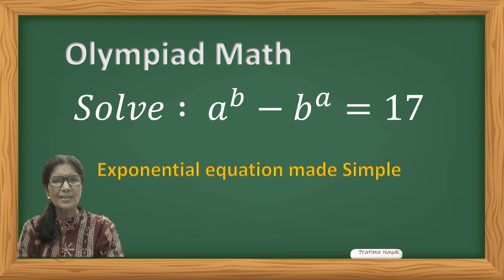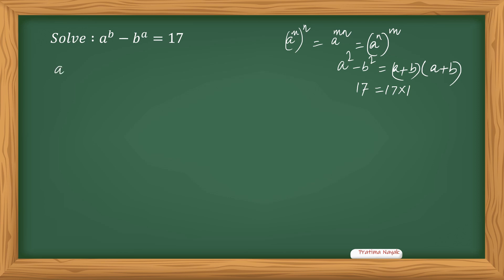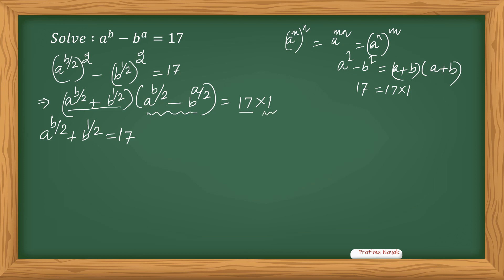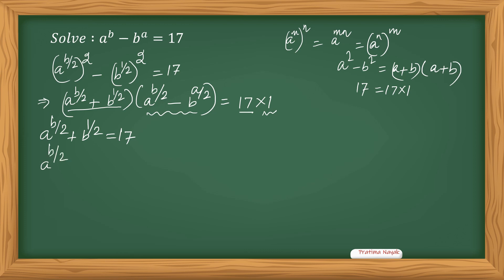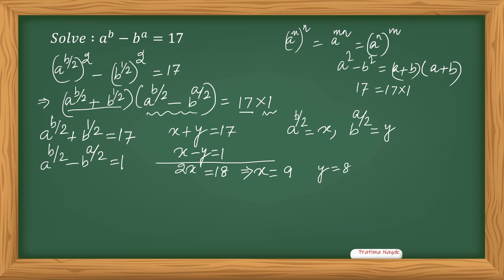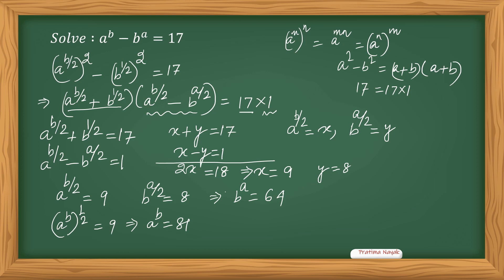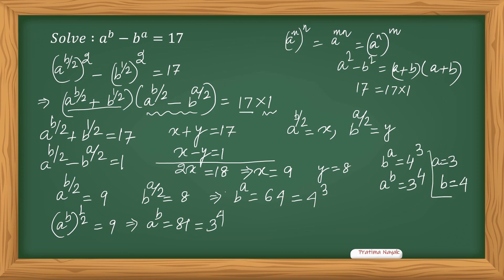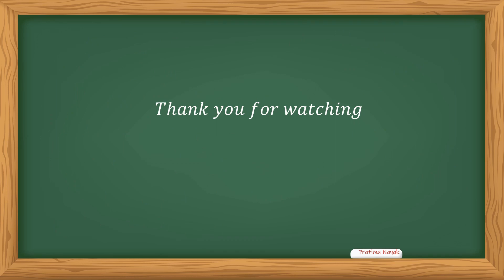MATH OLYMPIAD | ALGEBRA | HOW TO SOLVE MATH OLYMPIAD QUESTION | YOU MUST LEARN